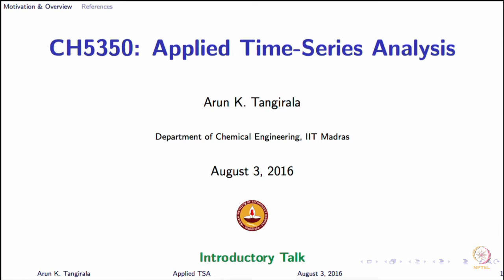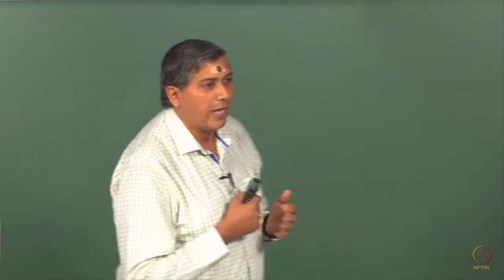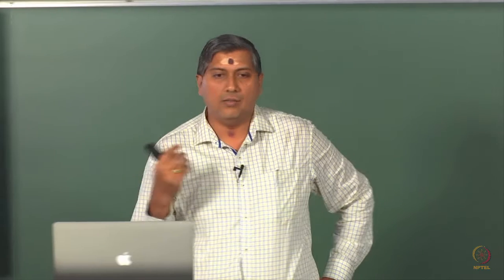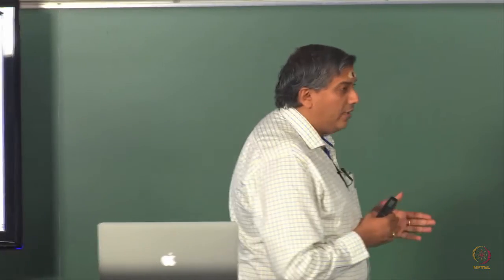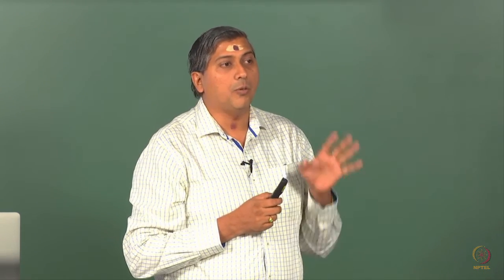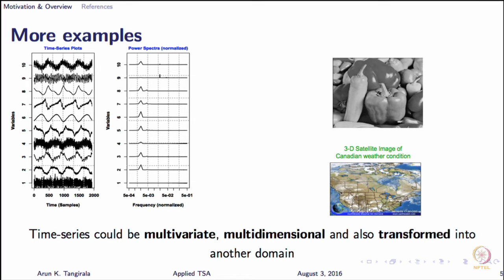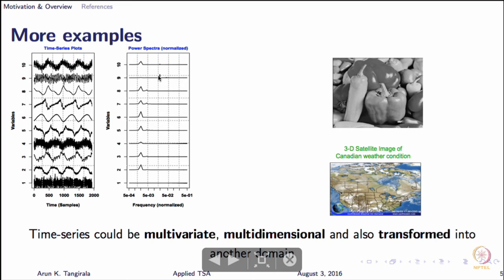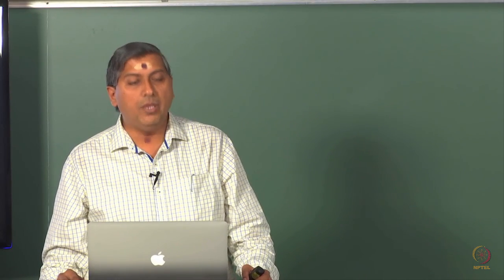Lecture 01A: Motivation and Overview-1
Time-series, Features of time-series, Examples of time-series.